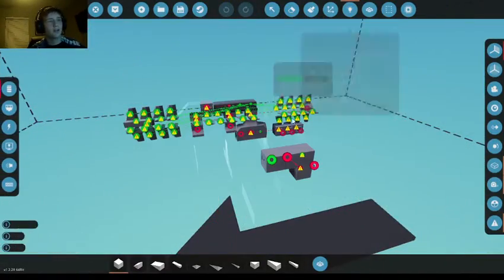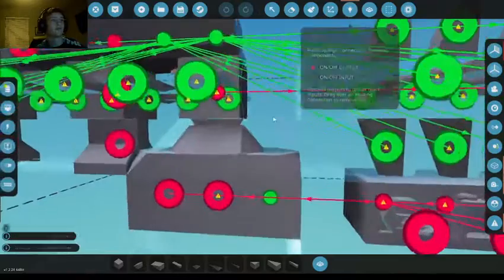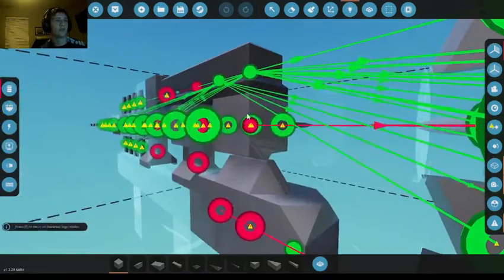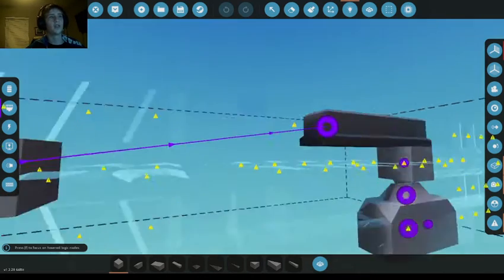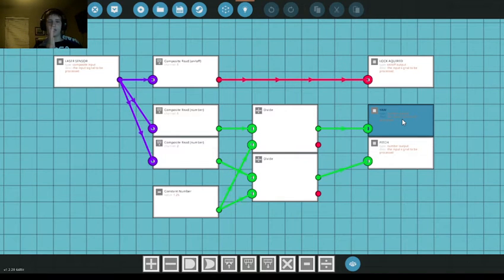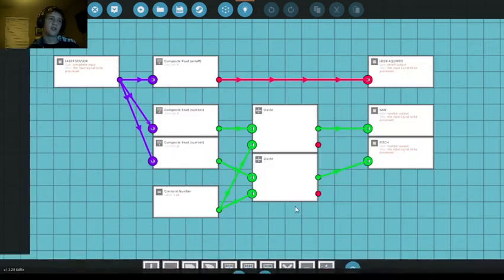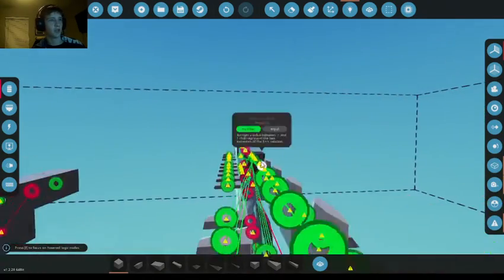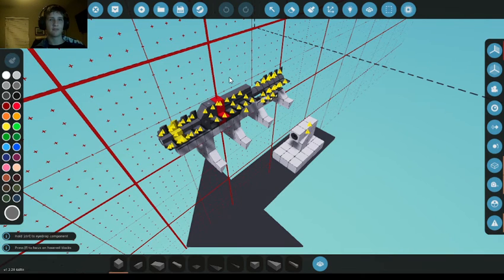Stormworks LGM-MKII (Short explanation on how to make a laser ATGM)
I'm very sorry about the obscene audio but I really don't have the feels to record this again. Please try to tag along I don't know if subtitles are available but please, if nothing else just watch then pause wherever if needed to copy any info or logic for this and also to observer the missile to know what parts and connections you need... Anyway please enjoy!!!